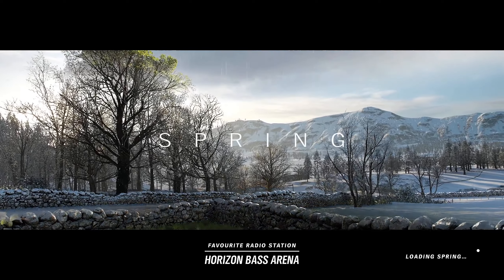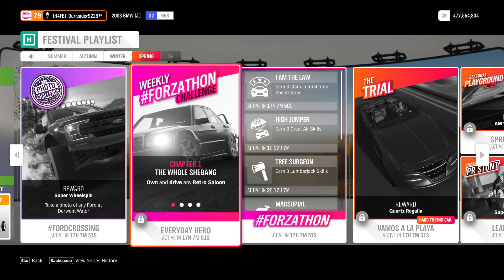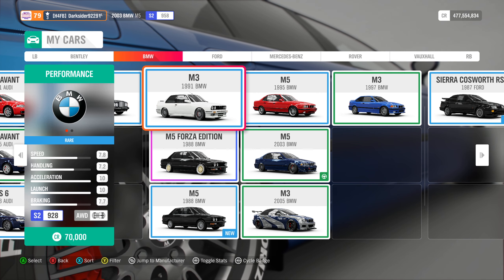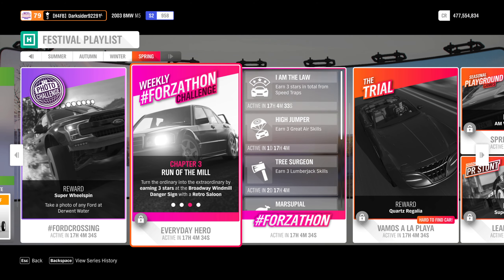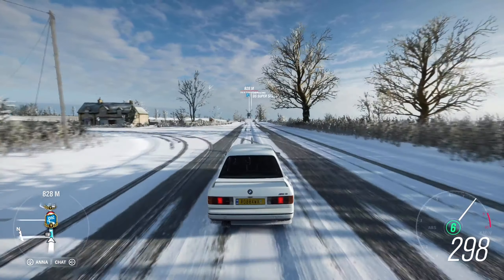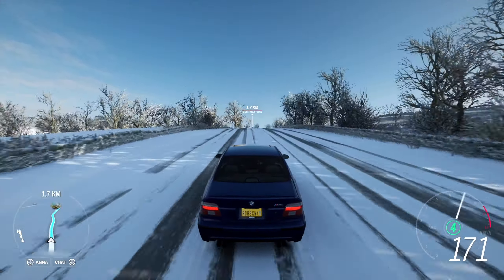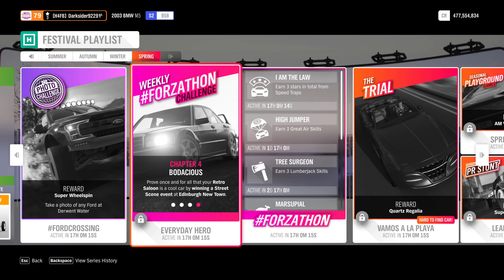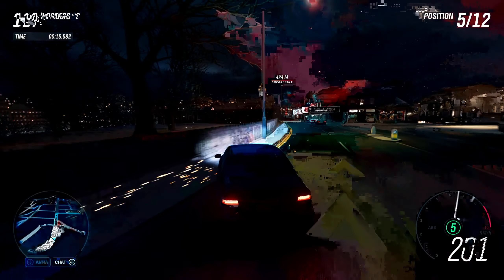HORIZON 4 - HOW TO COMPLETE SPRING FORZATHON EVERYDAY HERO 200 POINTS | BROADWAY WINDMILL 3 STARS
With less that 1 day left to complete the Winter Challenges, we go on and see how to complete the upcoming Spring Forzathon of the new Series 27 which becomes available on Thursday, 15th of October, 14:30 GMT.

Completing the Weekly Forzathon Challenge of the Series 27 - EVERYDAY HERO - October 2020 Spring Season - Forza Horizon 4 earns 15% completion for Spring Season as well as 100 points, or 200 points, if you own the House near the lake - Lake Lodge.

A tune is required this time.

In case you need it, search for creator Darksider9229, for the '91 M3, or the '03 M5, whichever you like more, both, available in the autoshow.

For the Design, of the Mercedes, in case it can make the jump, or for other events, thanks to Steven - [hspp] SStephon - search for his design

00:00 Intro

00:40 [1] Own and Drive a Retro Saloon
01:25 [2] Drive for 20 miles, or 32.2 kilometers
01:48 [3] Get 3 starts at the Broadway Windmill Danger Sign
03:27 [4] Win a Street Scene event at Edinburgh New Town

All races done against PRO or Unbeatable AI.